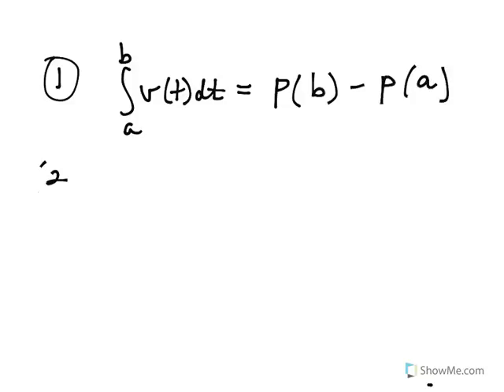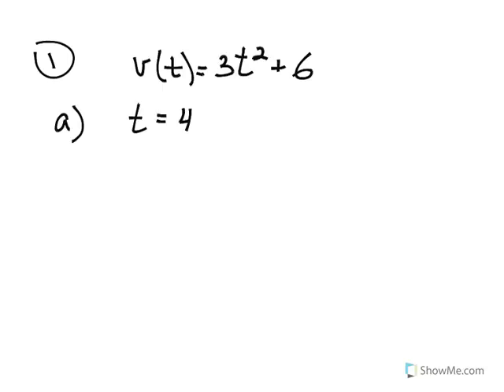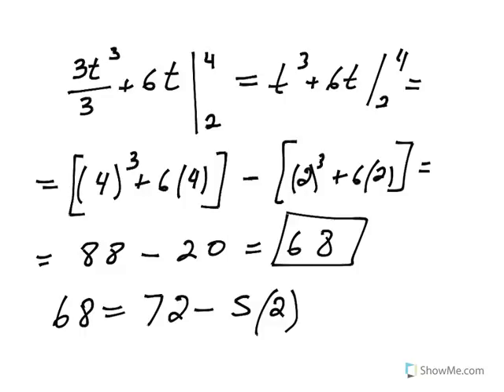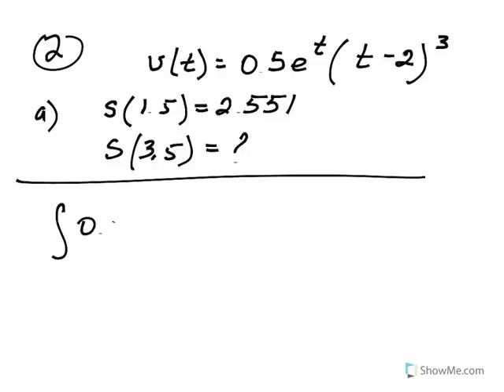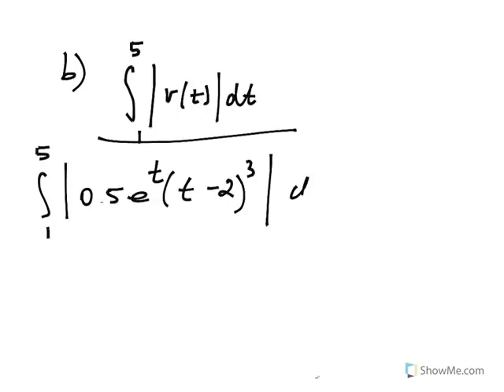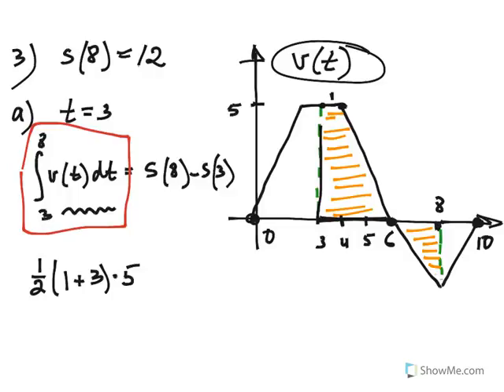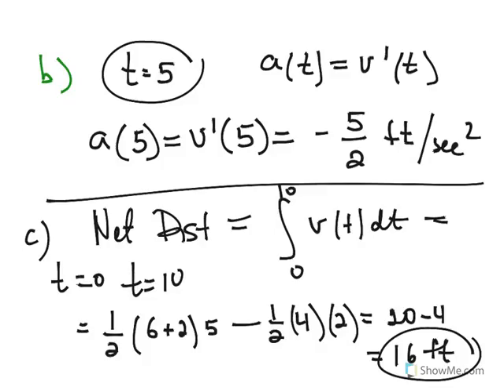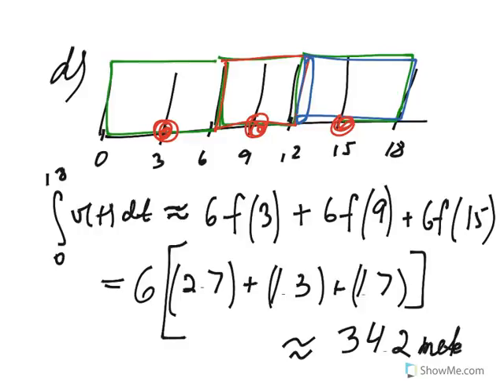Particle Motion Problems - FTC (Fundamental Theorem of Calculus)